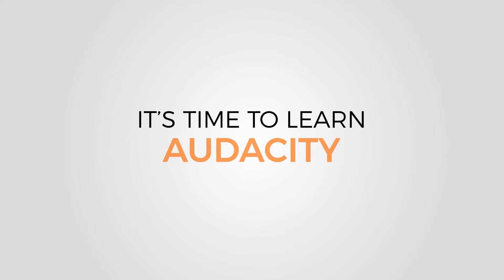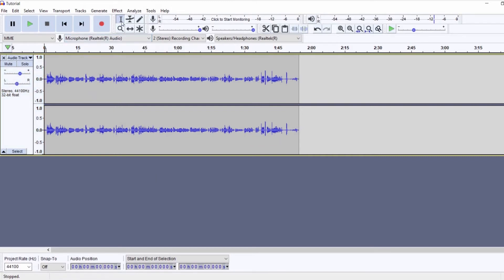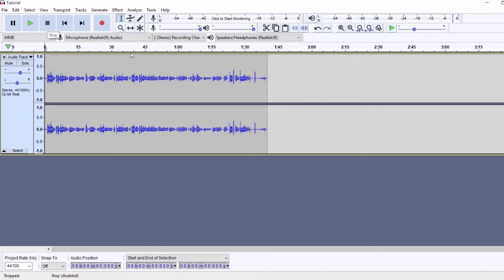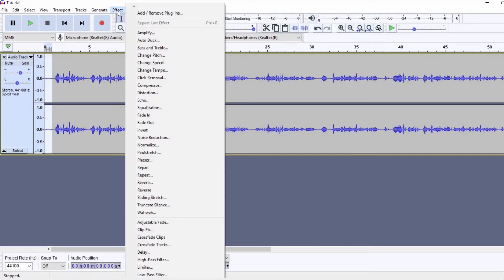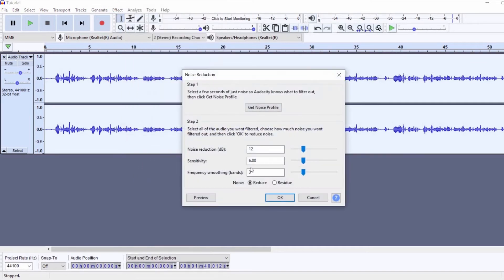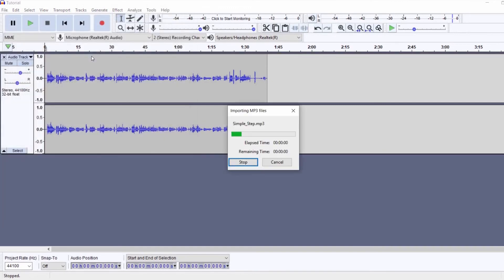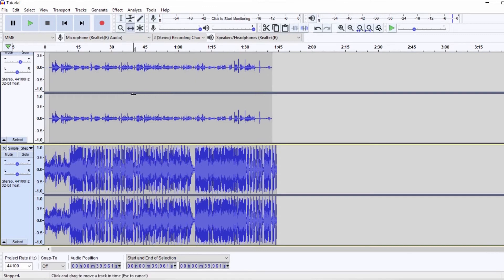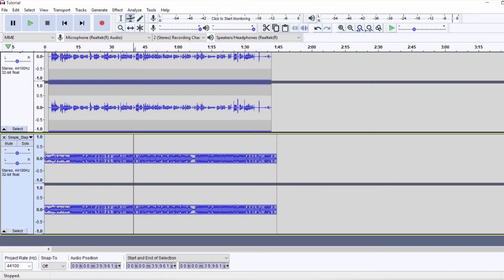Podcast Editing for Beginners (Easy Audacity Tutorial!)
In this video, we'll touch on some basic tools in the audio editing software, Audacity. This will help you create a podcast episode that is of high quality and is professional sounding.

What is Audacity?
Audacity is a free and open-source digital audio editor and recording application software, available for Windows, macOS/OS X and Unix-like operating systems.

Audacity Tools
Selection tool: This will allow you to choose a point in time in your audio file where you want to zoom in/out or select a specific duration.

Time Shift Tool: This tool will allow you to move your audio file (whole) left or right of the timeline. This becomes important when you wish to stitch different parts of audio together in series. One such use case would be to play the intro music first before starting with your podcast.

Pinch Tool: This tool is used to control the volume of your audio file. You can simply pinch down the volume of a specific part in your audio file.

Mac users can also use GarageBand for editing audio.